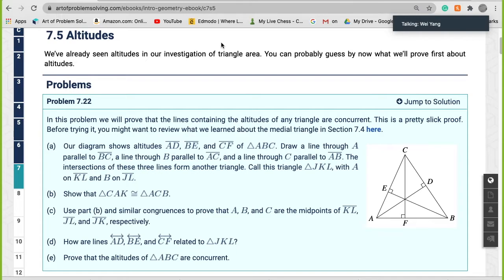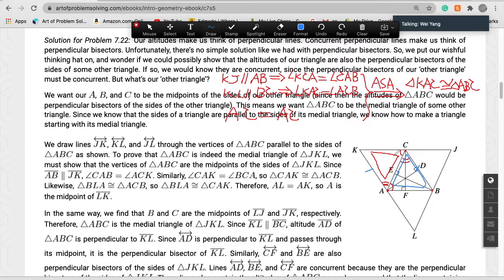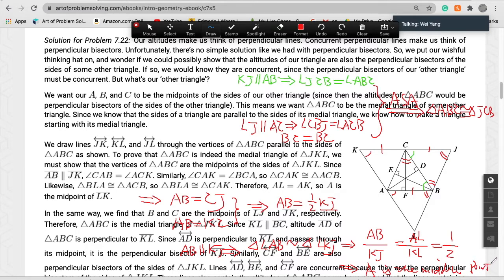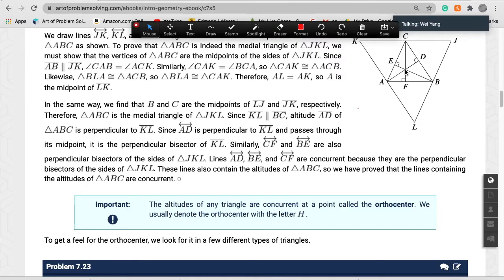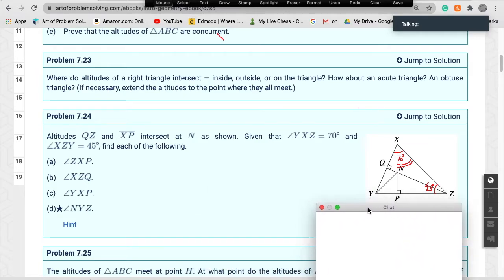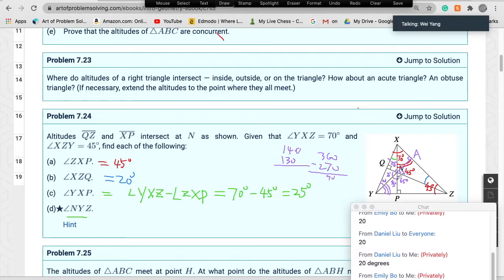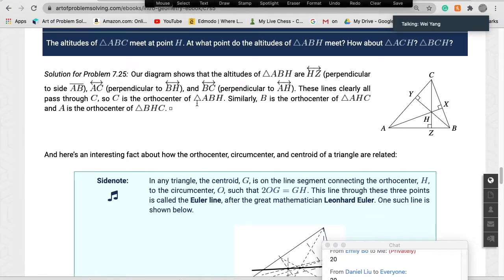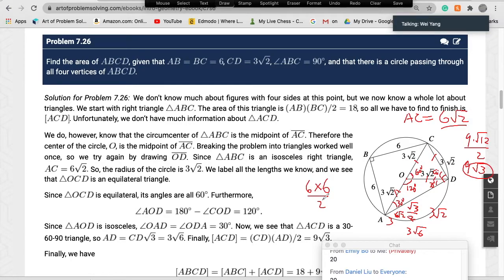AOPS Geometry Chapter 7 2 2020-09-25